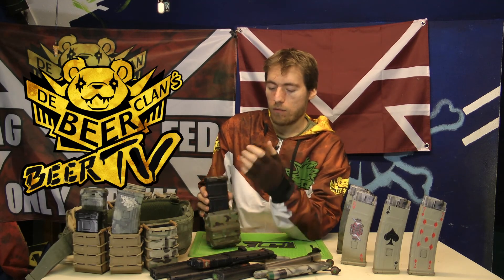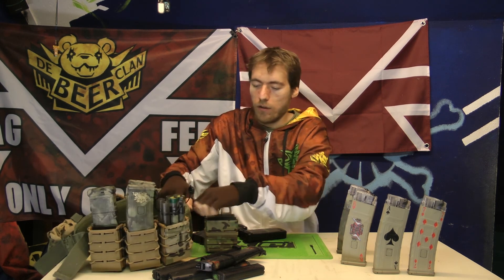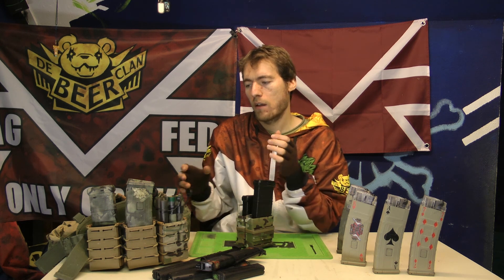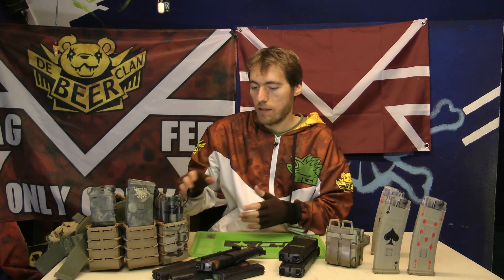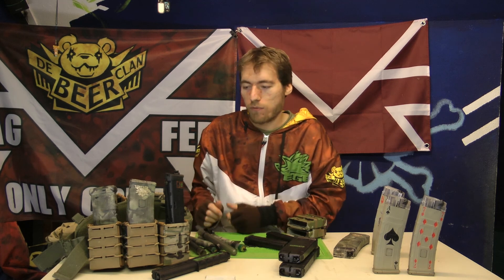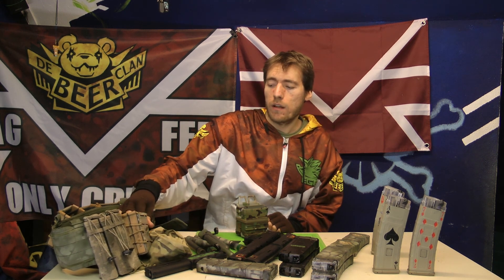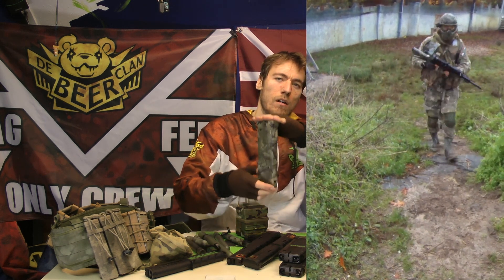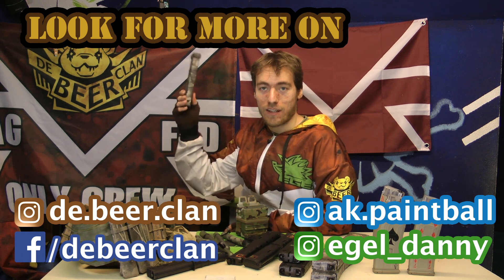BTV 47 the mag pouches I use for my magfed paintball mags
here is a old talk about some pouches I had tried at the time for Tipx, and Helix dmag use